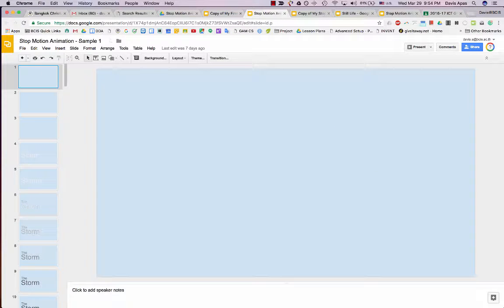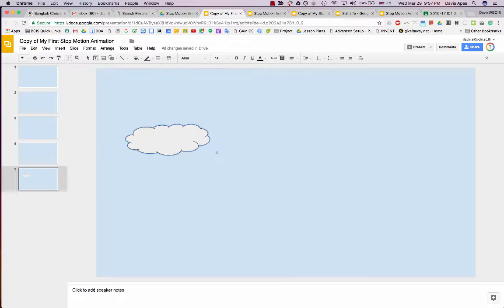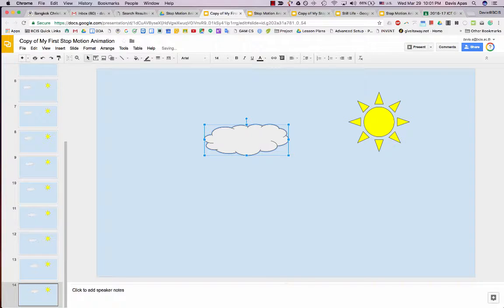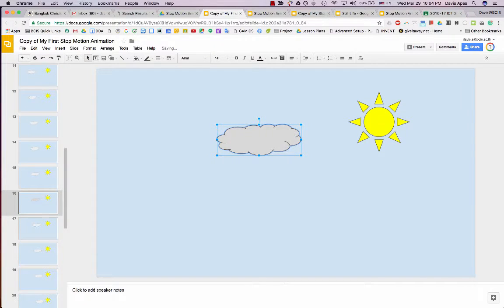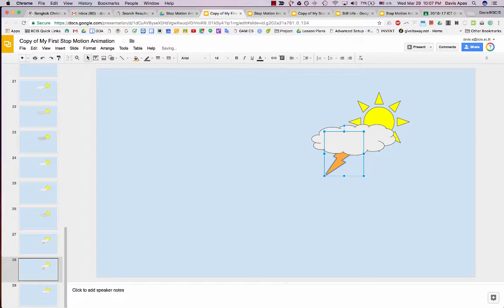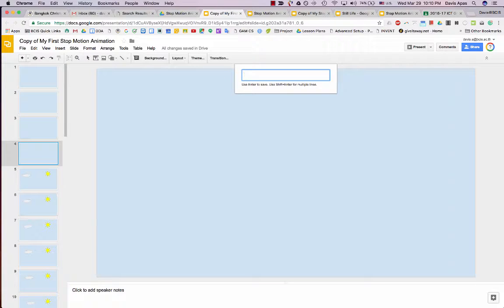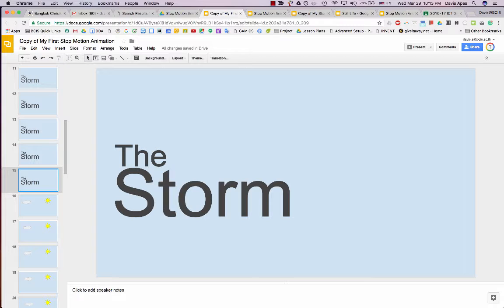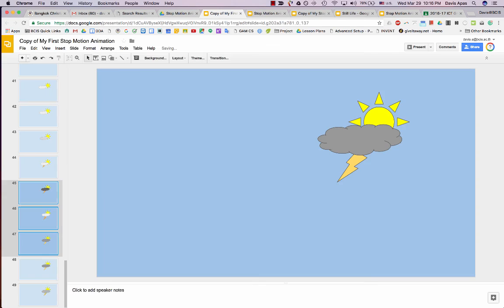Simple Stop Motion Animation using Google Slides 1